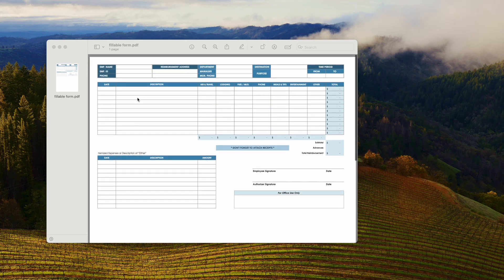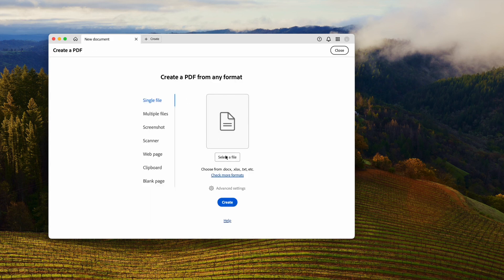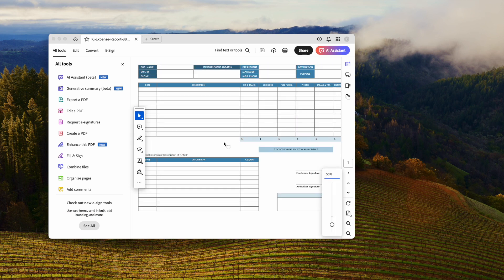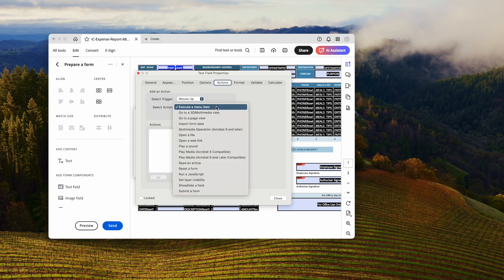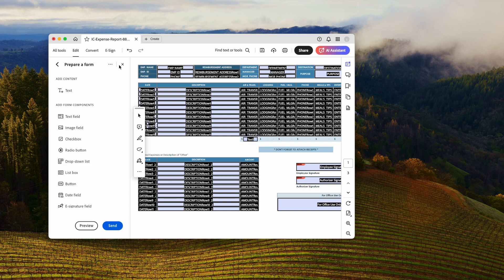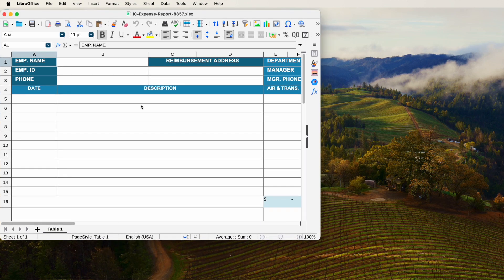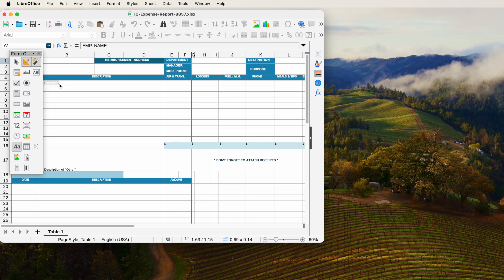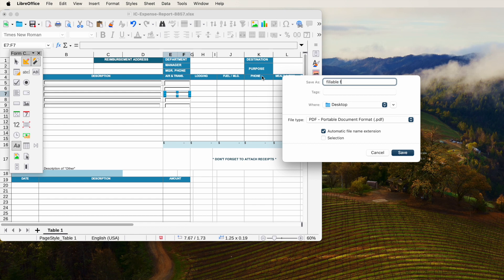How to Convert Excel to Fillable PDF and Free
We barely create a fillable PDF form from scratch, we create from existing documents, like Excel. Here in this video, we show you 2 simple ways to convert a Excel file to fillable PDF form.
⏰00:19🔥convert Excel to fillable PDF form with best quality, try yourself
⏰02:35✅create fillable form from Excel with freeware, visit

📚 Text Resource
Also, you can check more methods to create a form from Excel in this post